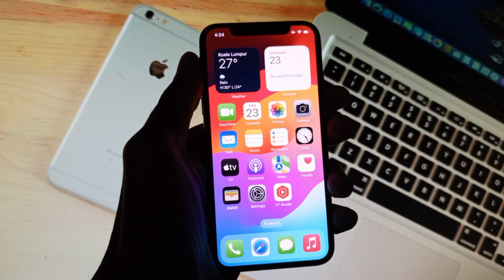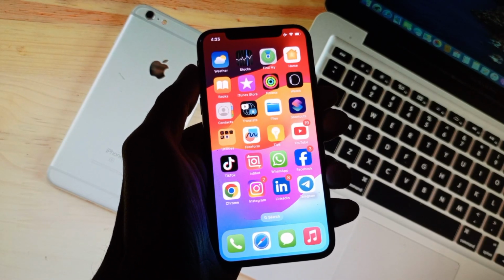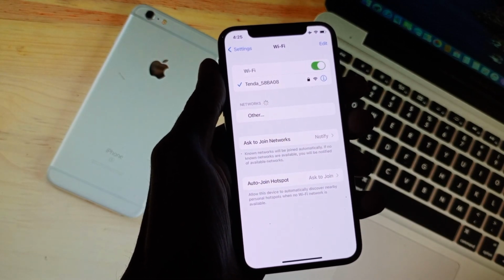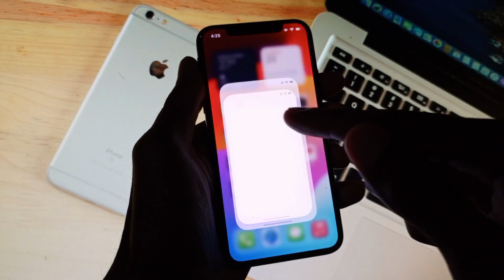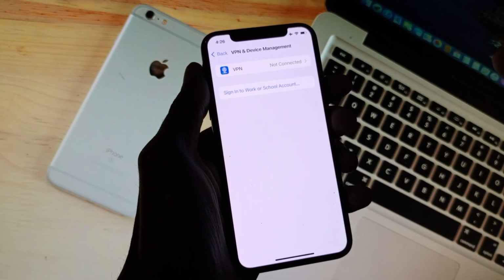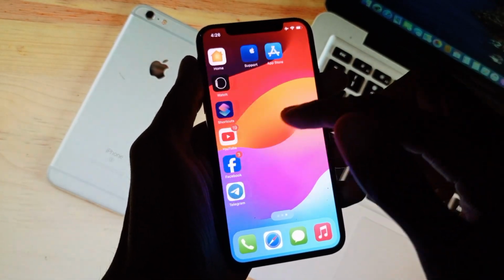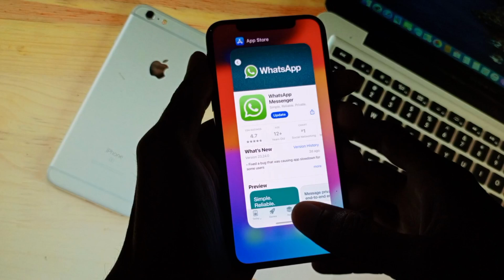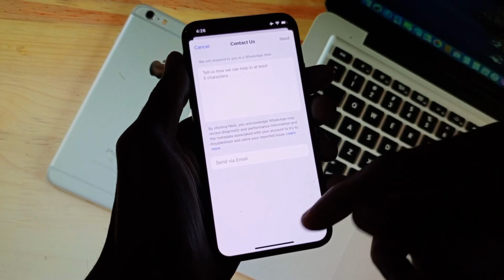How To Fix WhatsApp Video Call Not Working On iPhone iOS 17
In this video, I will help you to fix WhatsApp Video Call Not Working On iPhone iOS 17. Please watch till the end.